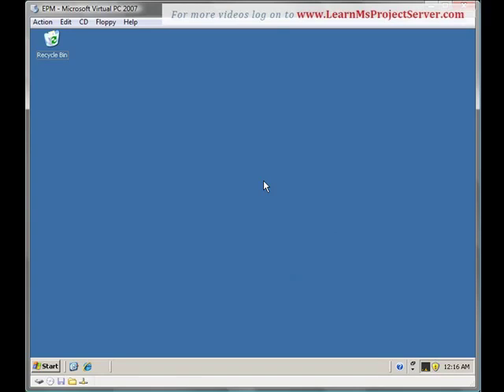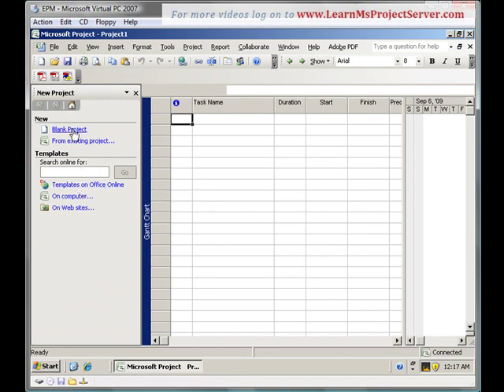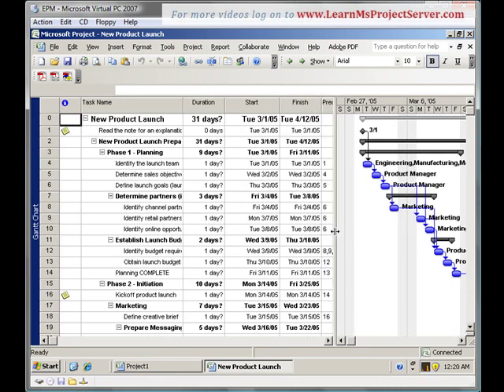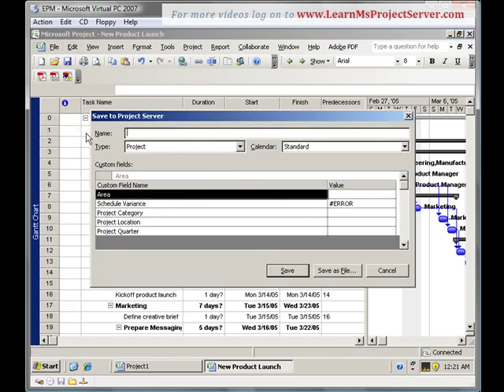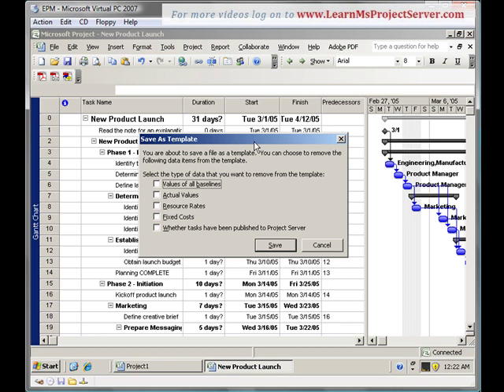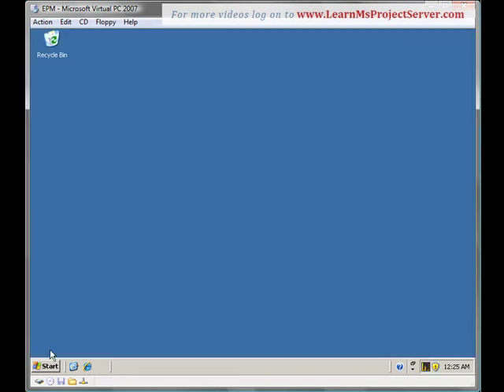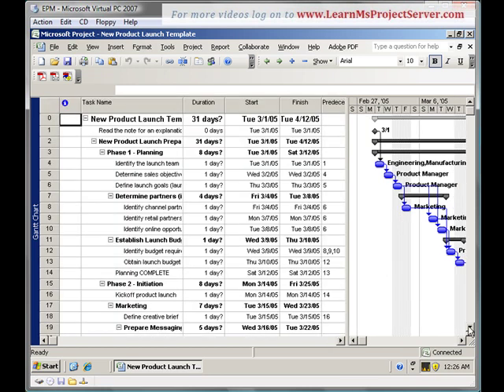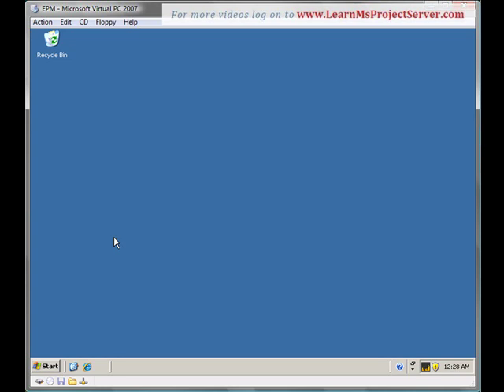Part 1: Using Project Professional Templates in Project Server 2007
This video will show you on creating and using Project Professional templates in Project Server 2007.